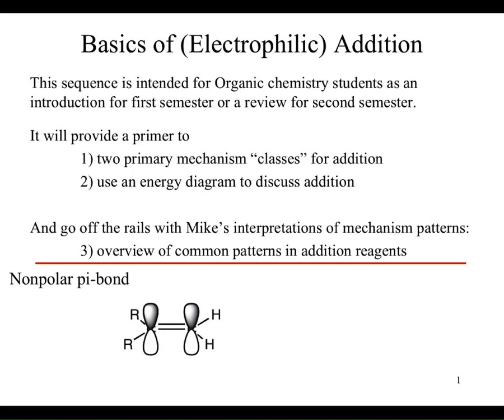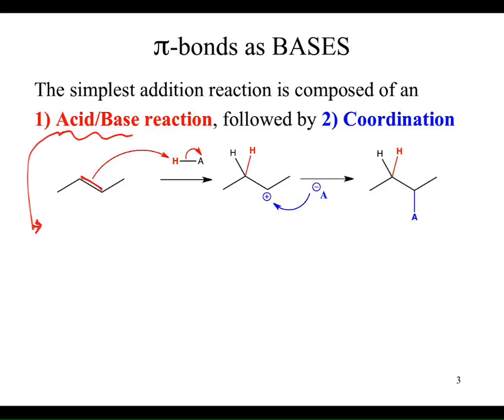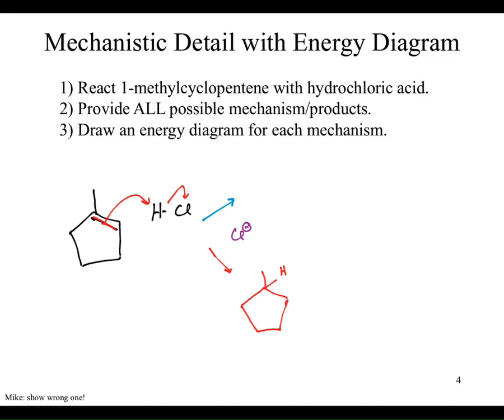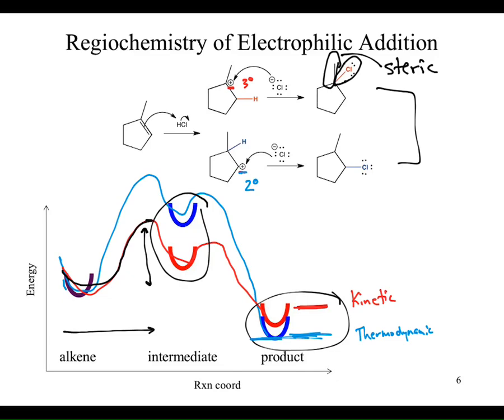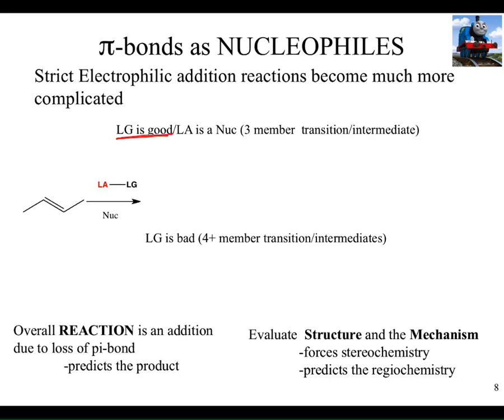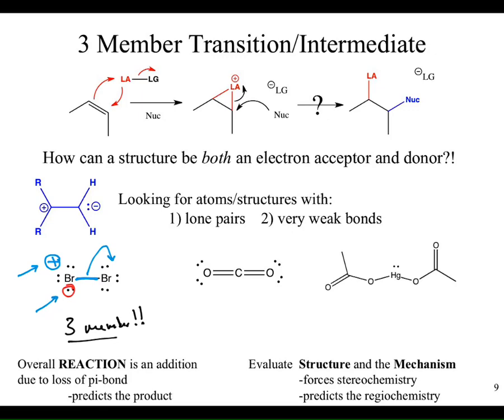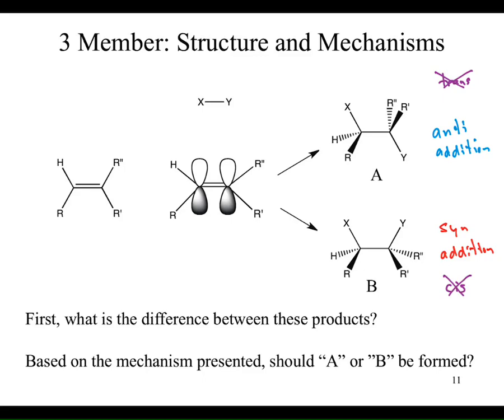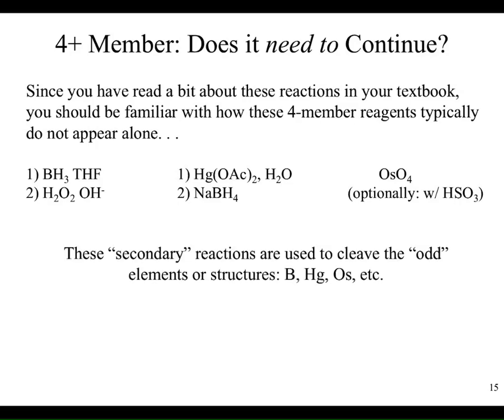online electrophilic addition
electrophilic addition basic patterns and "Mikes"patterns